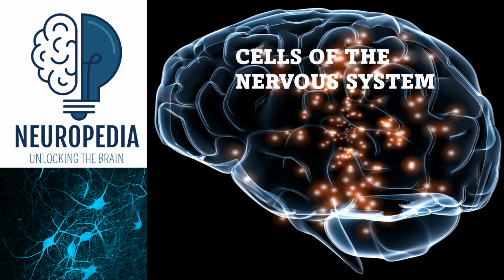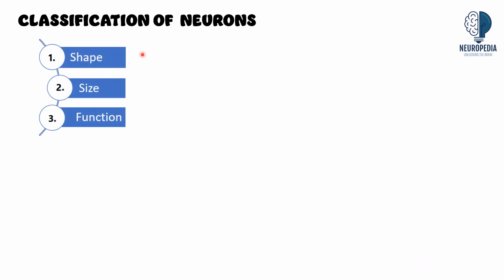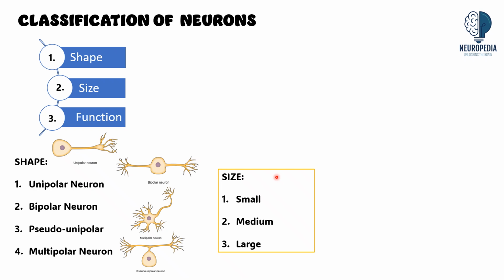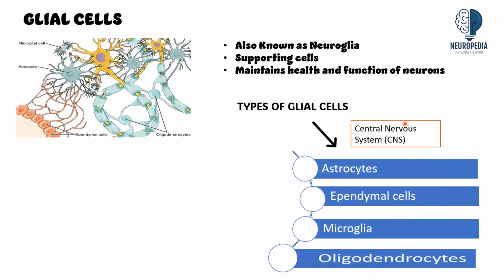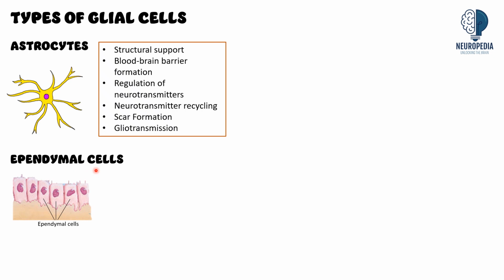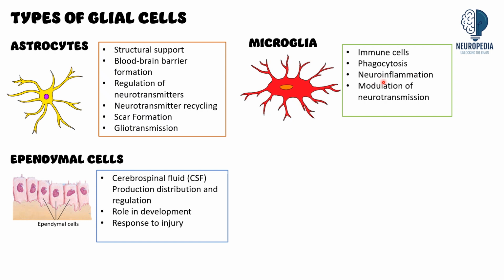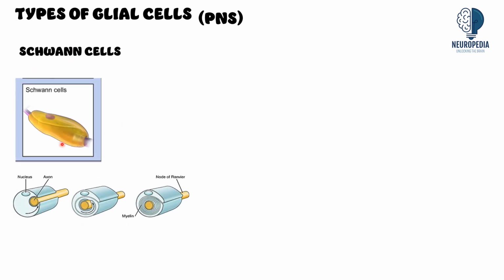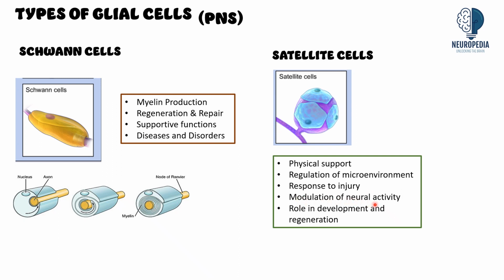Cells of Nervous System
In this video, we delve deeper into the building blocks of our neural network, uncovering what are different types of cells present in nervous system and their incredible roles that these cells play in maintaining our body's functions.